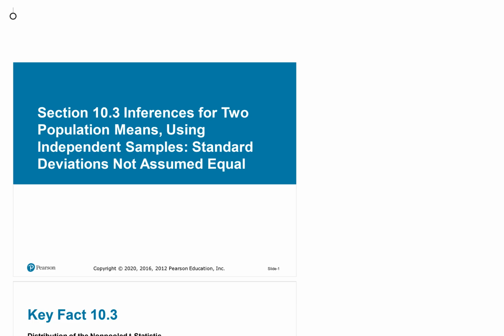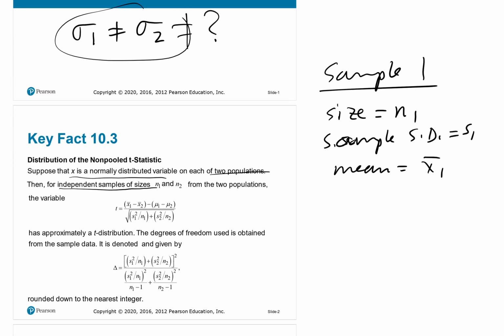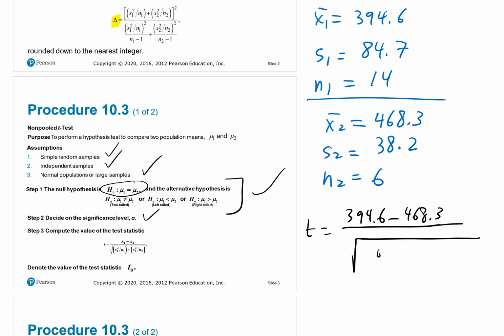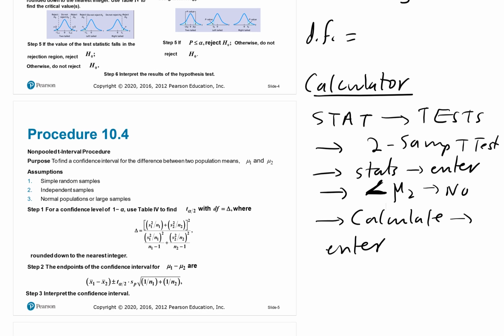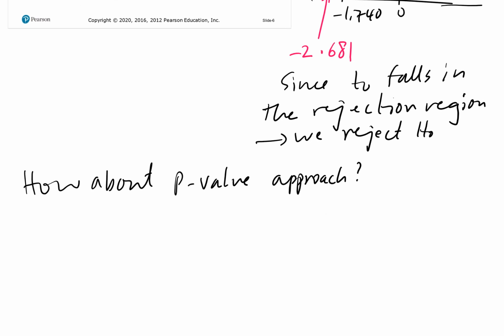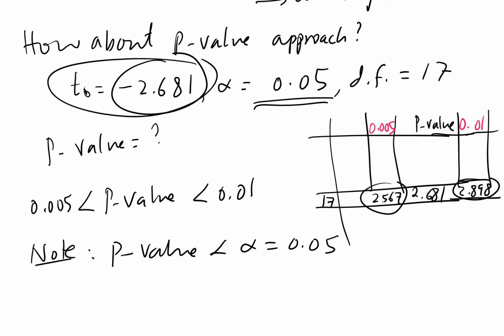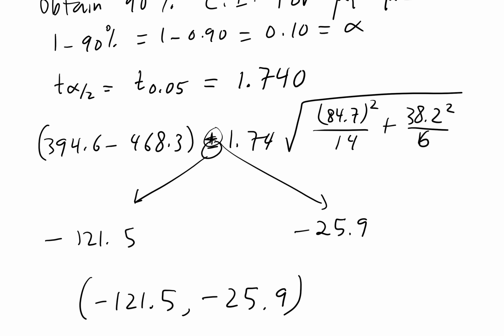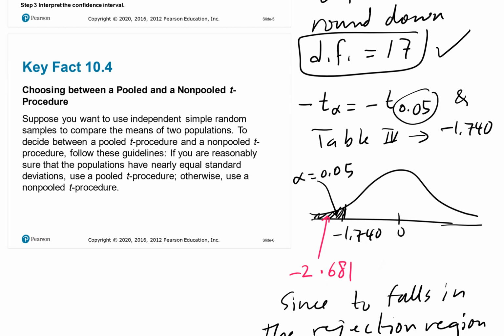Math 10 Section 10.3: Inferences for Two Population Means with SD are not Equal